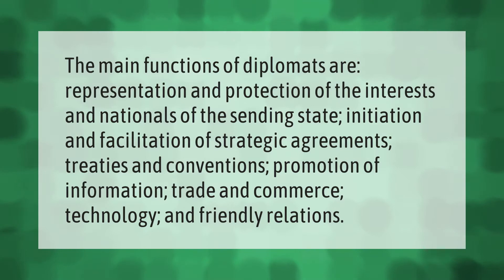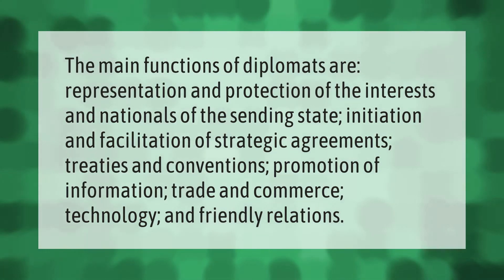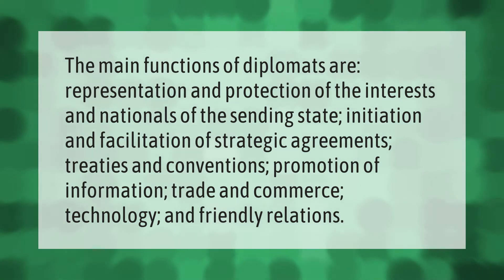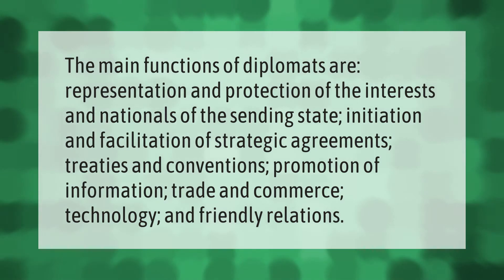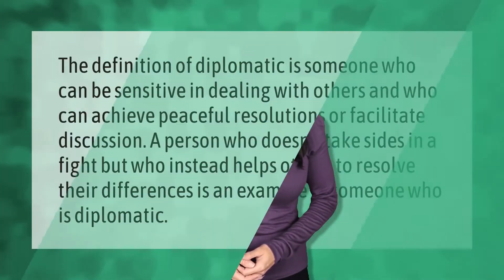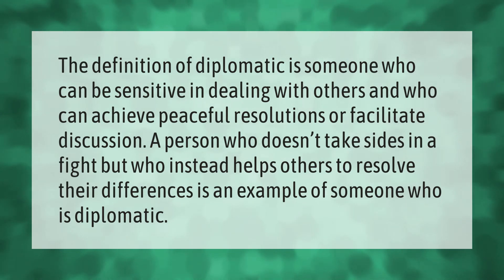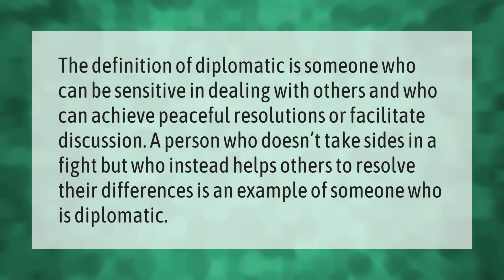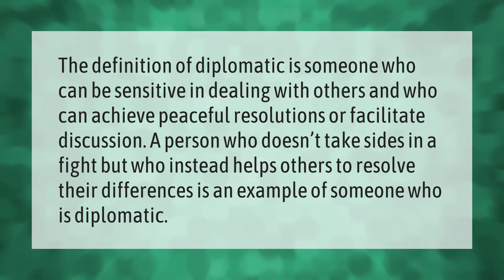What is a diplomat and what is its purpose?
00:00 - What is a diplomat and what is its purpose?
00:39 - Who is a diplomatic person?

Laura S. Harris (2021, June 12.) What is a diplomat and what is its purpose?
    AskAbout.video/articles/What-is-a-diplomat-and-what-is-its-purpose-252772